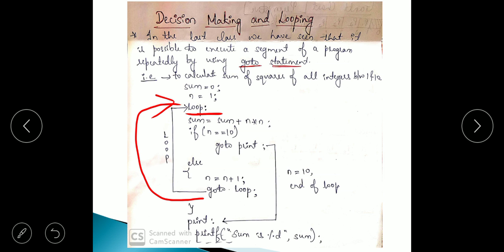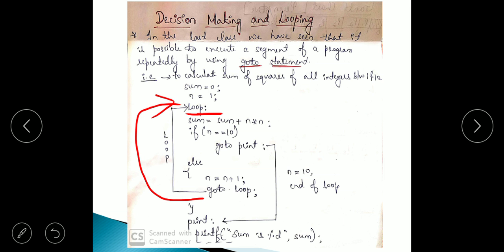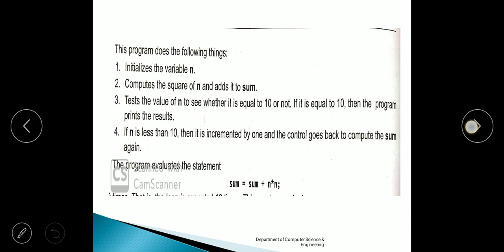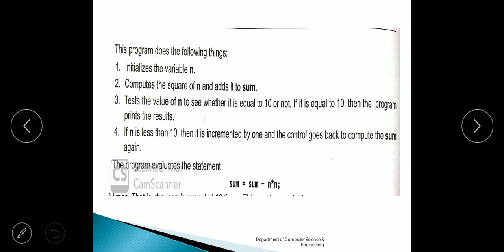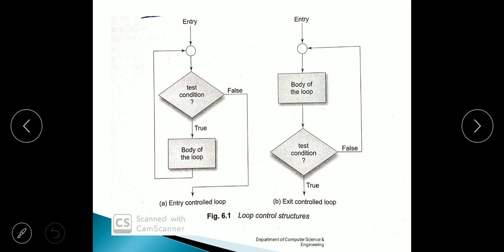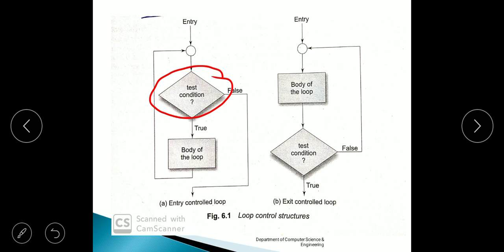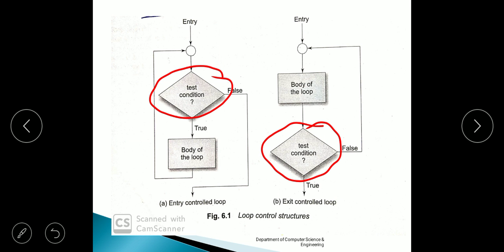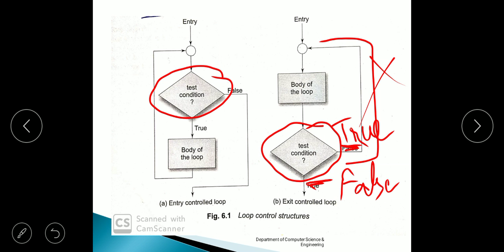JCE First Year 18CPS23 Module 2.2 looping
Diagrams: Programming in ANSI C, 7th edition by E. Balaguruswamy